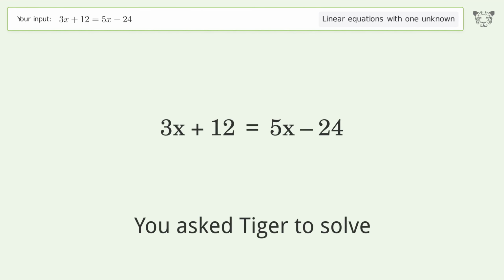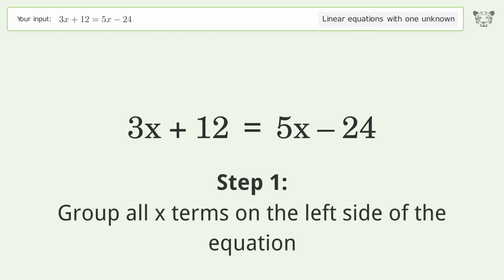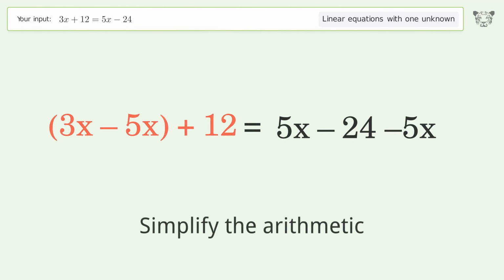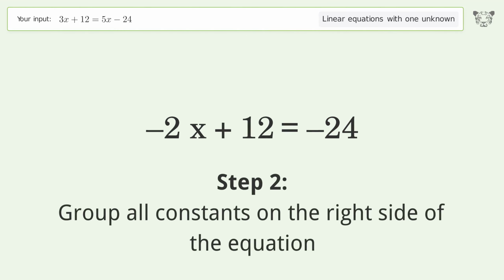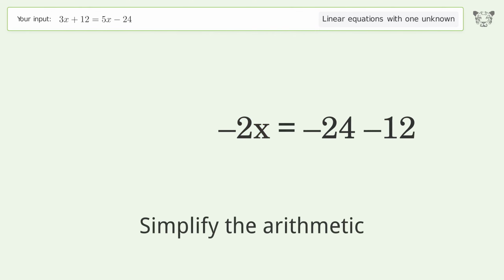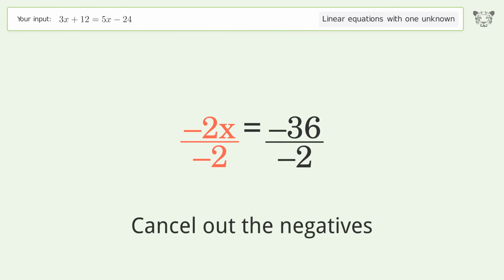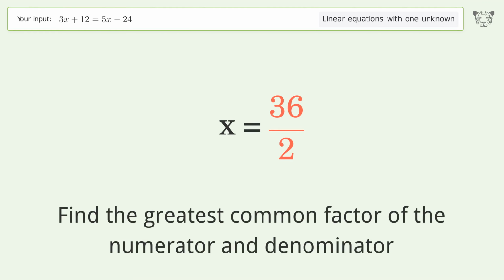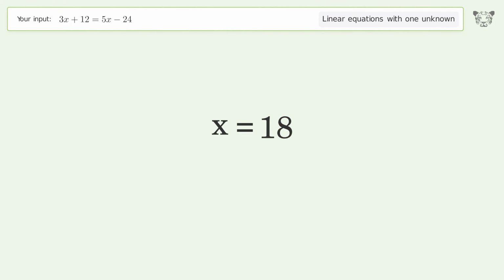Linear equation with one unknown: Solve 3x+12=5x-24 step-by-step solution